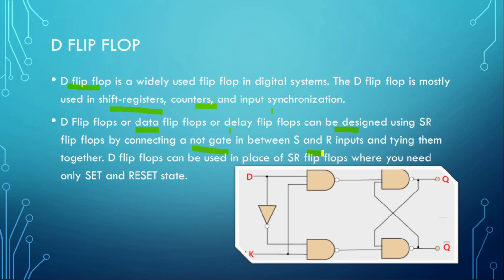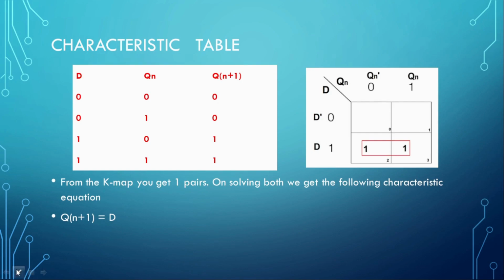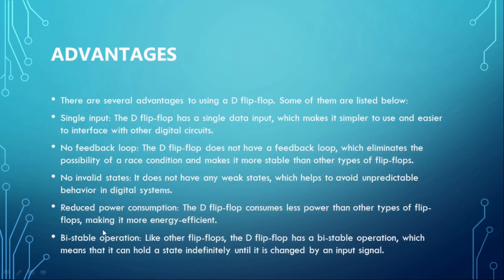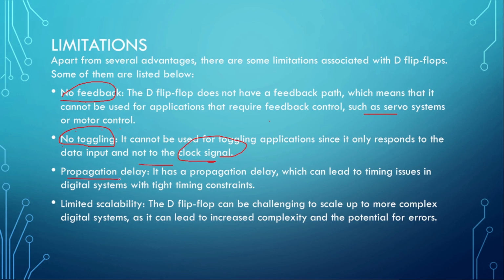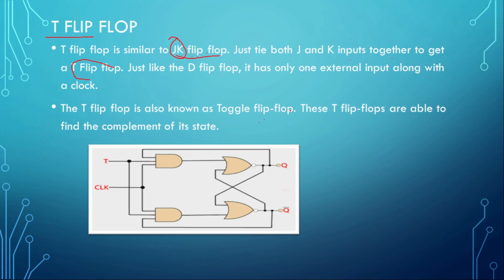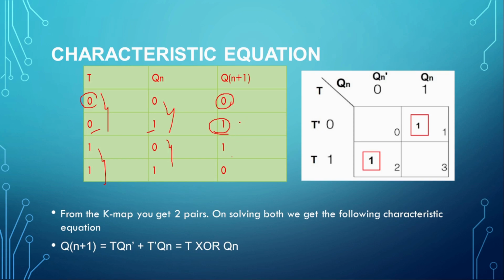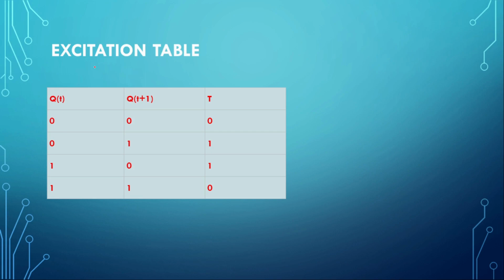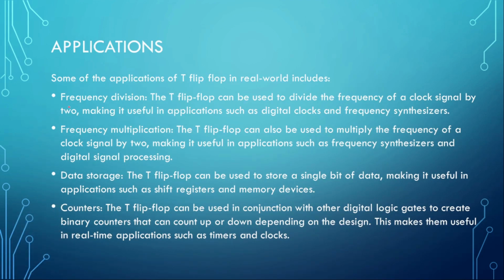Digital Principle Computer Organization Unit 2- D Flipflop and T Flipflop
Digital Principle Computer Organization
Unit 2-  Synchronous Sequential circuit
 Part 3 b
What is mean by D Flipflop and T Flipflop?
Truth table , characteristic table ,characteristic equation and excitation table of D Flipflop and T Flipflop?